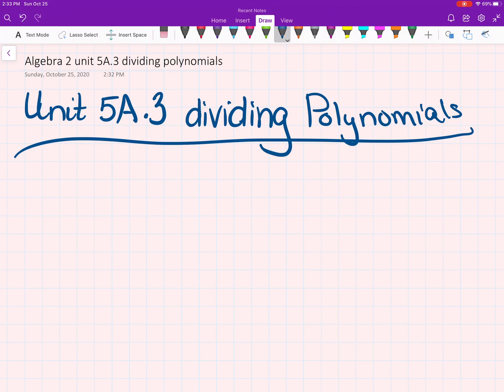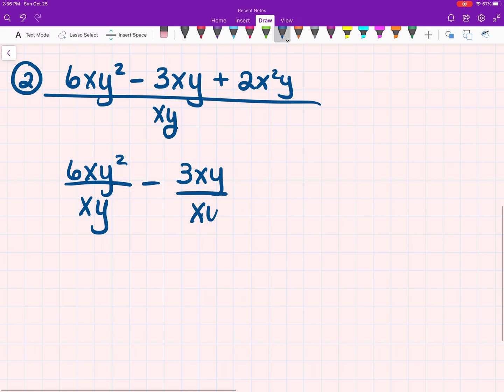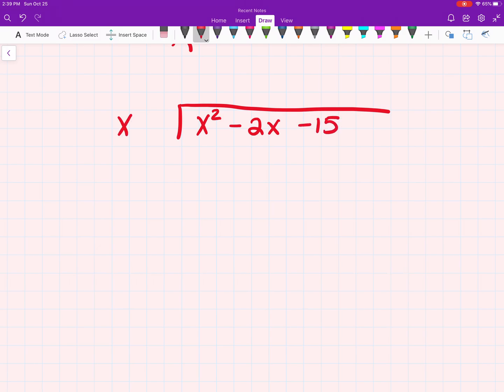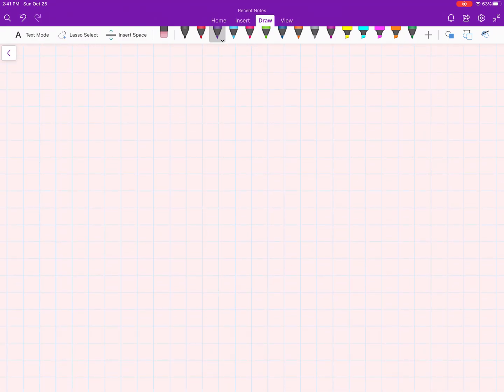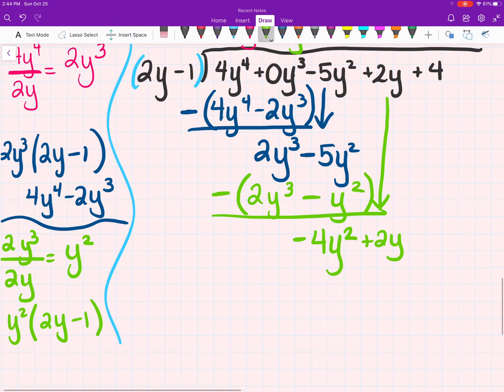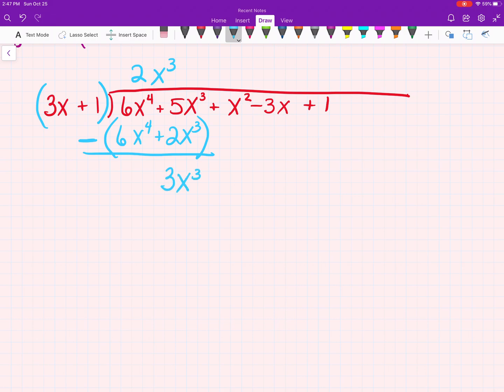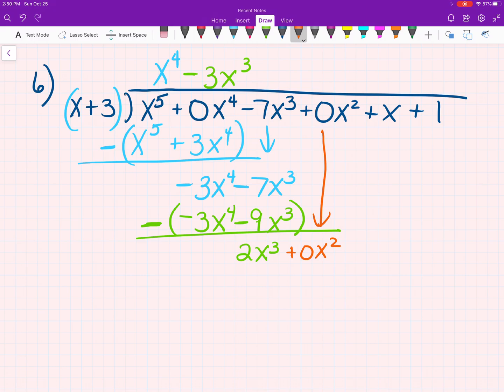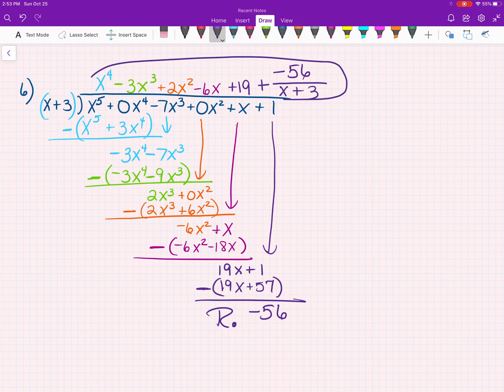Algebra 2 unit 5A.3